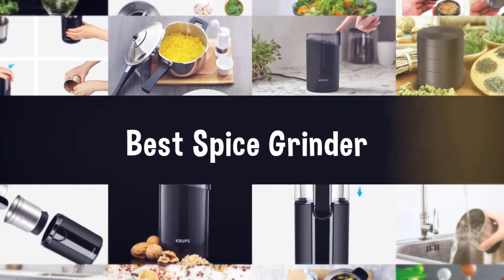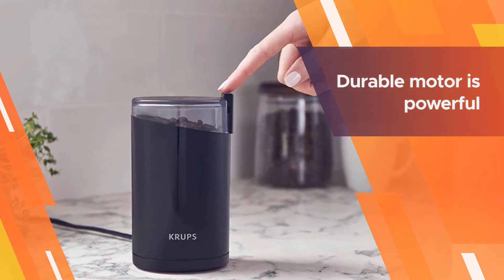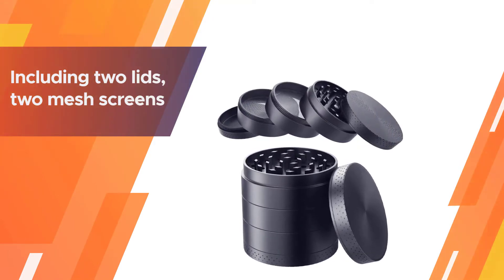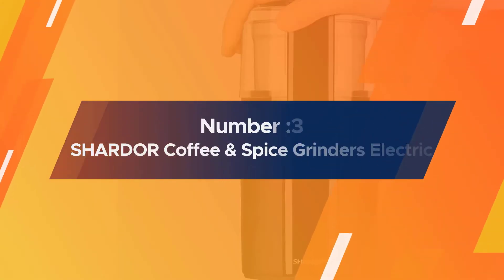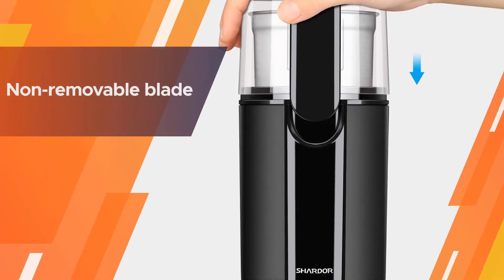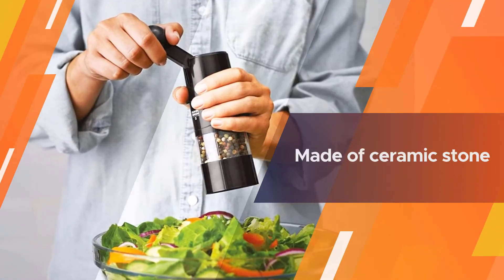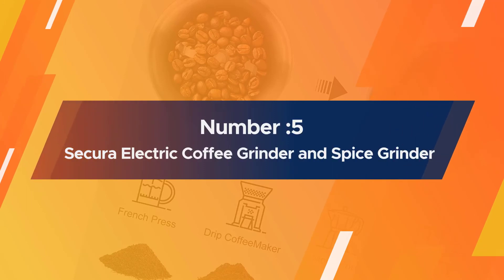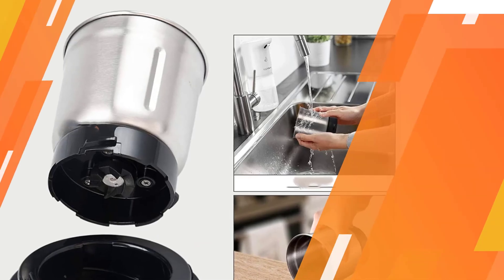Top 5 Best Spice Grinder Review in 2023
Best Spice Grinder featured in this video:
0:18 1. KRUPS F203 Electric Spice and Coffee Grinder
1:12 2. iRainy [5 Piece] Spice Herb Grinder
2:06 3. SHARDOR Coffee & Spice Grinders Electric
3:00 4. Kuhn Rikon High-Performance Ratchet Grinder
3:54 5. Secura Electric Coffee Grinder and Spice Grinder

What Is a Spice Grinder?
A spice grinder is a device used to crush hard, dried entire spices. You can granulate them coarsely, or to a fine powder. Regardless of whether you're hoping to mix up your number one entire spices or wish to make a custom marinade, spice grinders are a fun and simple instrument that will take your dishes to the following level. The engine and the cutting edge are the two most basic pieces of a grinder. The electric model generally has two sections: engine lodging and removable dishes for various purposes.

What is the Best Spice Grinder to buy?

If you are looking for the top Spice Grinder, then you are in the right place.